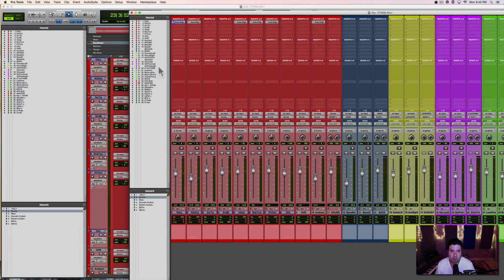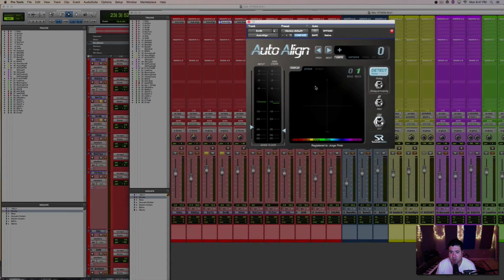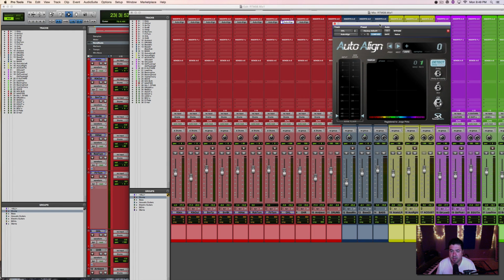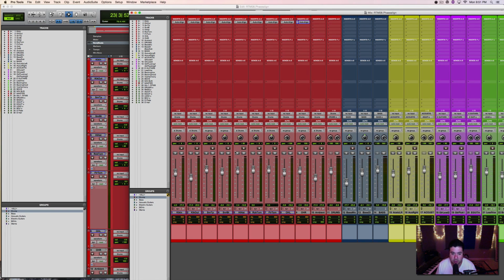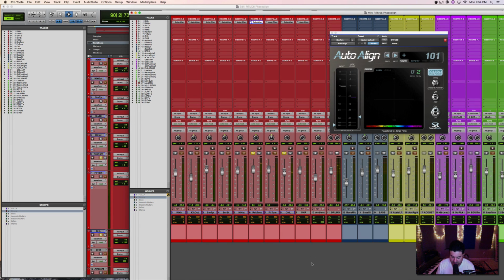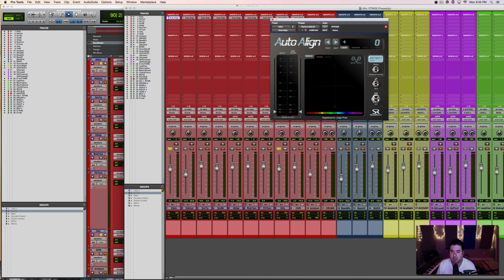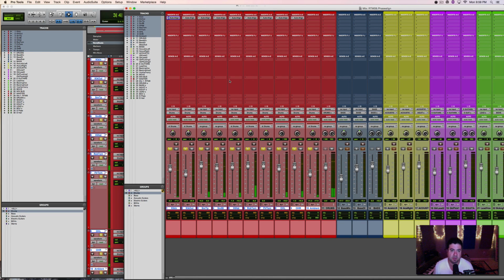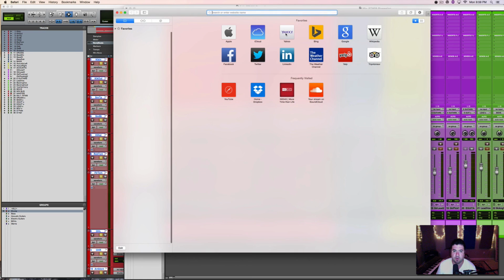Mixing Indie Folk in Pro Tools | Phase Alignment | 3/11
Phase Alignment using the Sound Radix Auto-Align Plugin